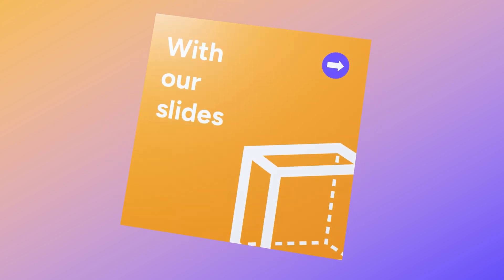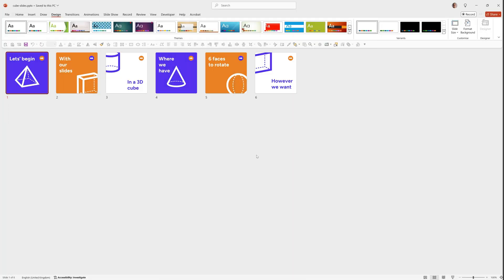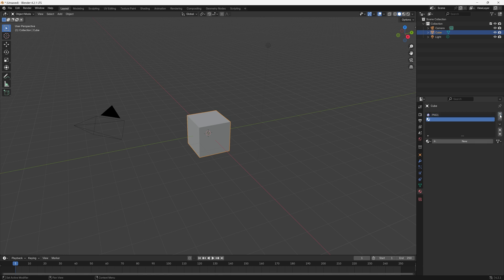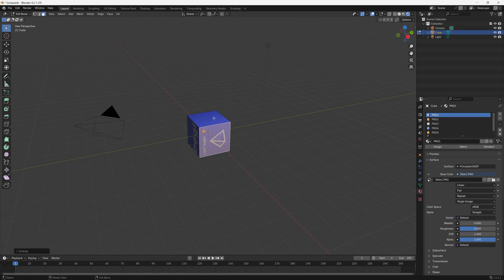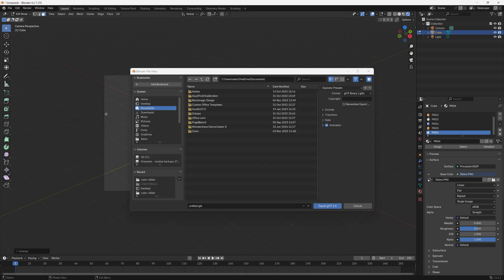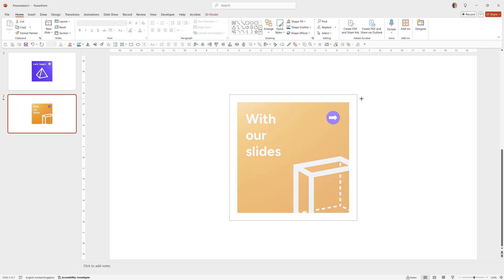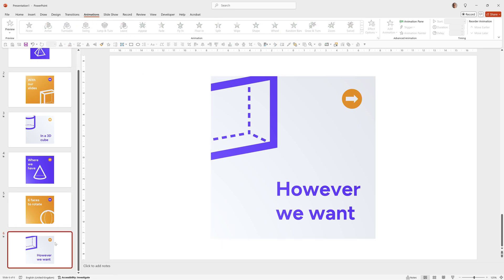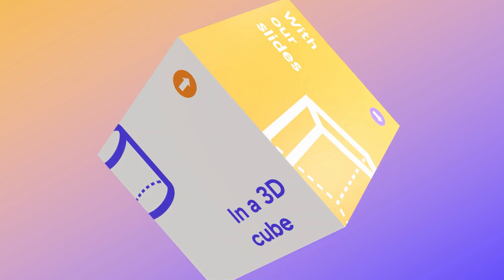How to create a 💥3D ANIMATED 💥 cube with your own slides on in PowerPoint. A step by step tutorial.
► Download source PPTX, Blender and output files from this tutorials

Become a PowerPoint expert by taking all my courses for FREE with 1 FREE MONTH! of Skillshare Premium